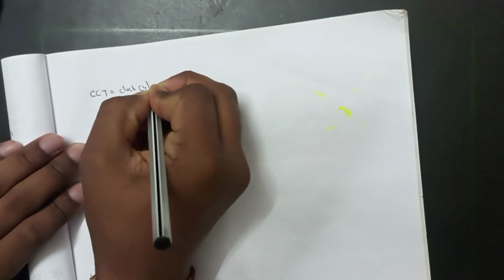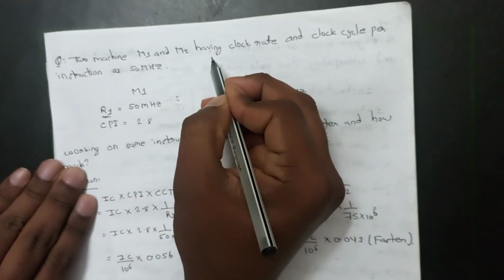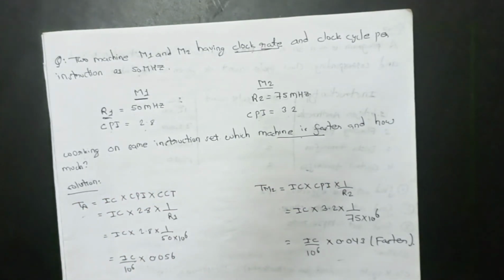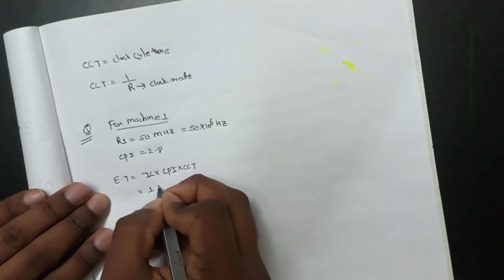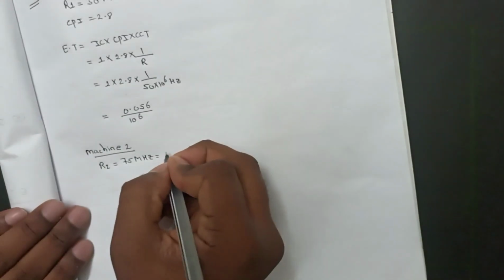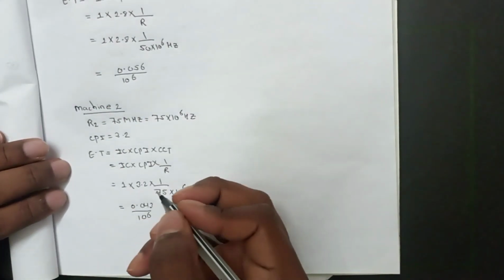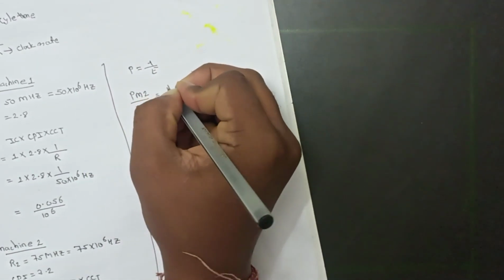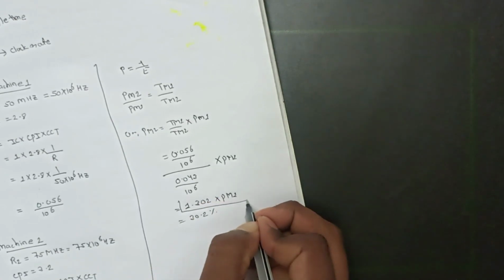Performance computing system numerical part-1.2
This is the continue video of performance computing system numerical